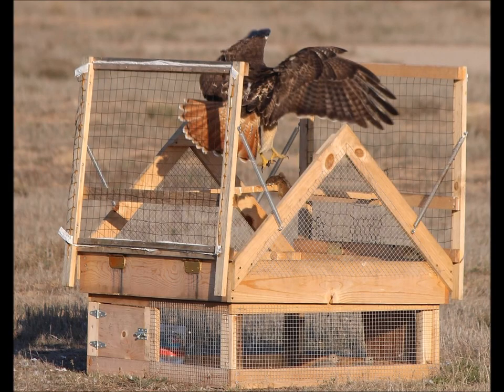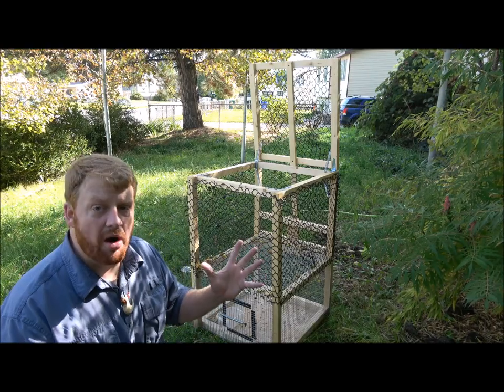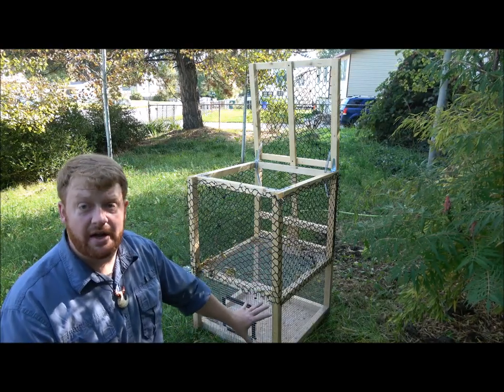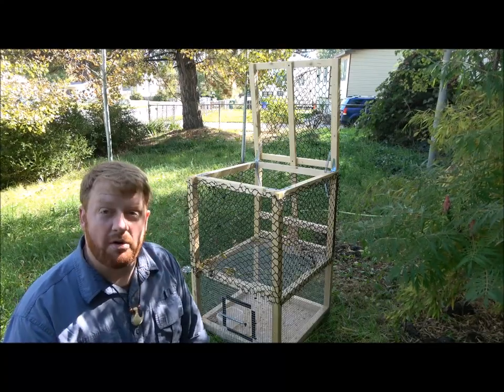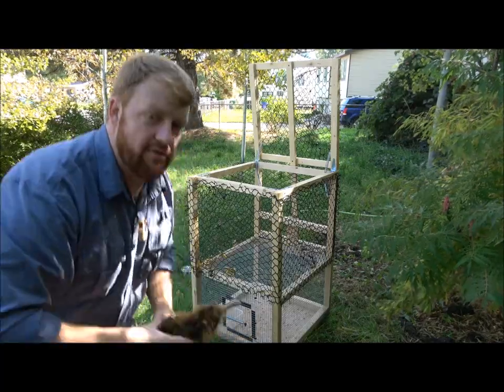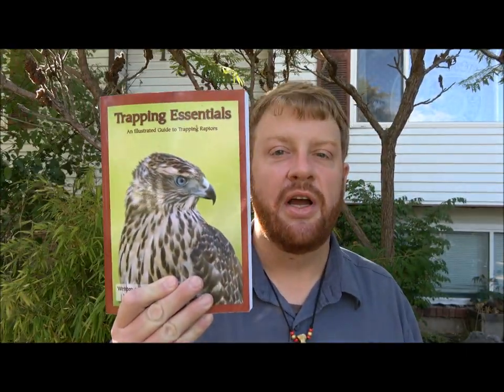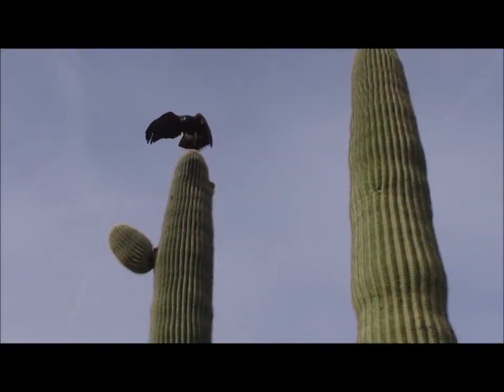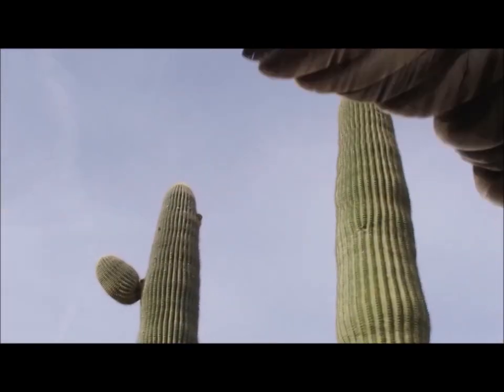The best hawk trap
This video introduces the compartment trap: the best stationary trap for catching birds of prey in a stationary setting. This trap is utilized by biologists, falconers and bird banders.

Please note: DO NOT ATTEMPT TO BUILD OR USE THIS TRAP WITHOUT KNOWING YOUR LAWS! Birds of prey are NOT pets. And in most countries there are strict laws regulating trapping them or keeping them for any reason.

If you are interested in learning how to make this trap, please go and look up the book "Trapping Essentials"